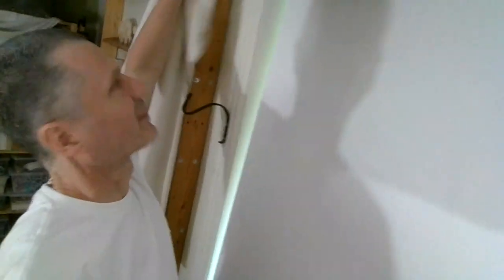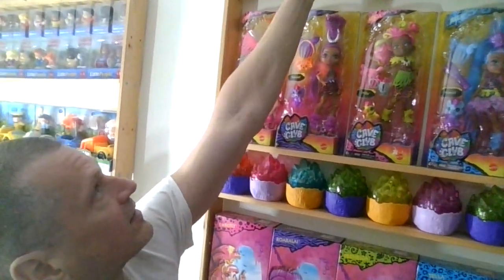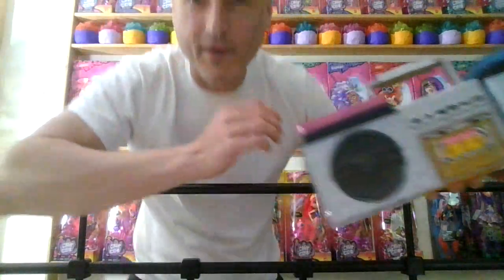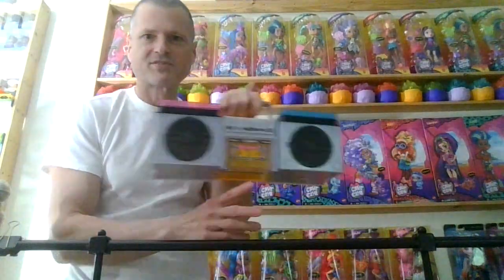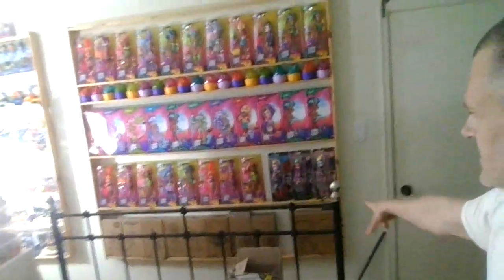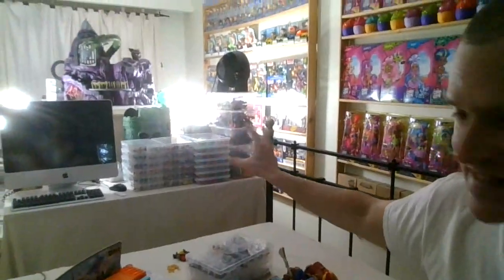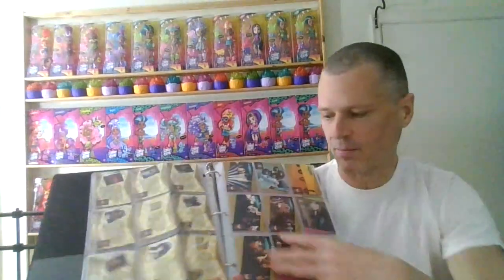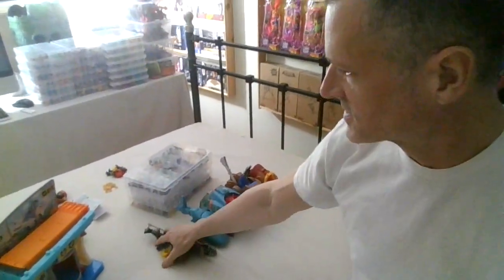i can do good stuff